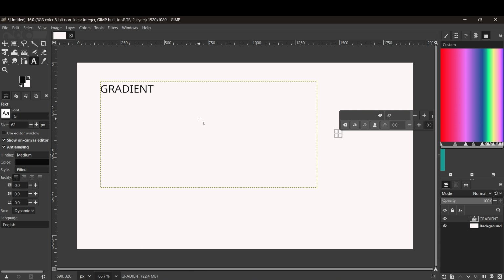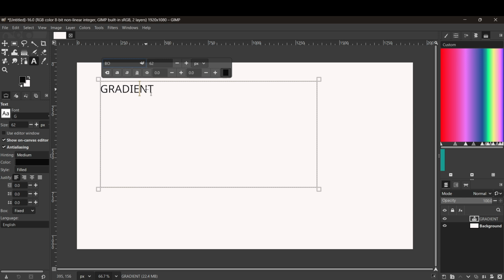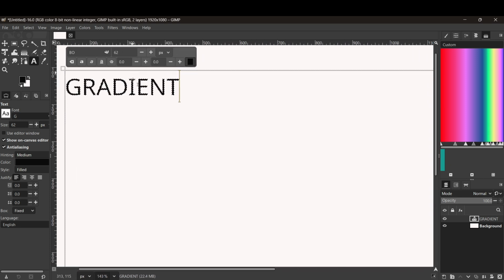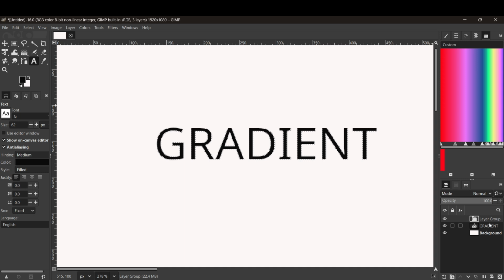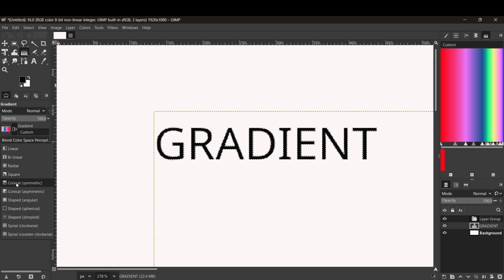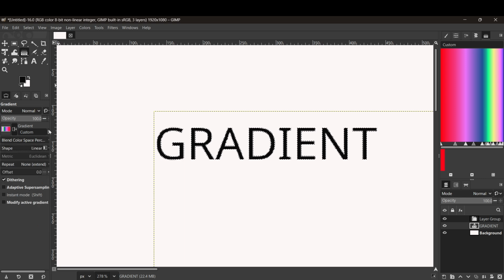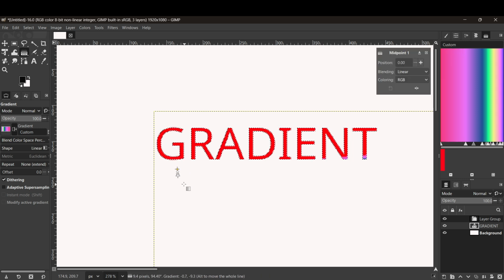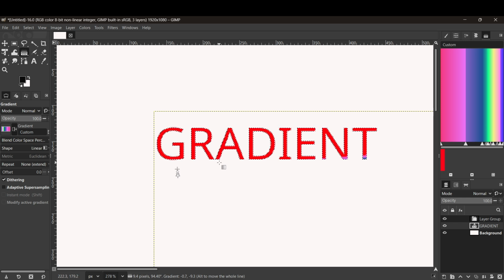How to Make Gradient Text in GIMP 2.10 (Updated 2026)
In this video, we discuss how to make gradient text in GIMP 2.10. You'll learn to create gradient text in GIMP using the text tool and gradient tool, with step-by-step instructions for applying linear or radial gradients to text. This GIMP gradient text tutorial covers converting text to selection, adding a new layer, and customizing gradient colors and direction.

00:00 Introduction to Gradient Text
00:19 Setting Up the Text Tool
00:37 Converting Text to Selection
00:58 Creating a New Gradient Layer
01:14 Selecting the Gradient Tool
01:29 Choosing Gradient Style and Shape
01:46 Applying the Gradient to Text
02:15 Deselecting and Finalizing Text